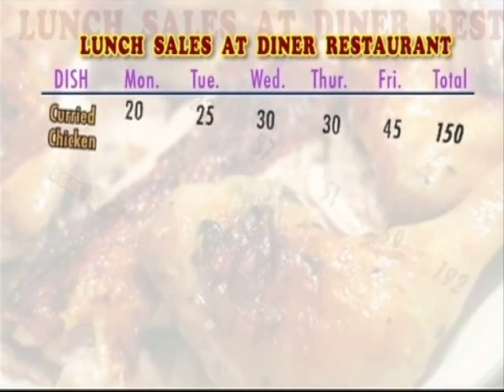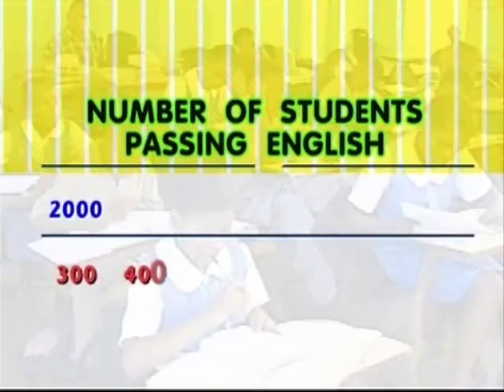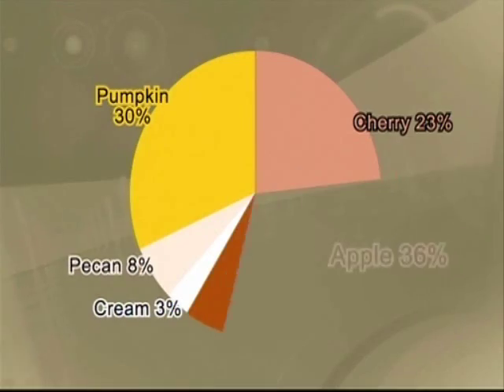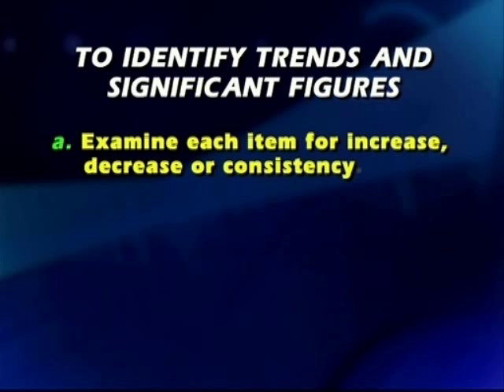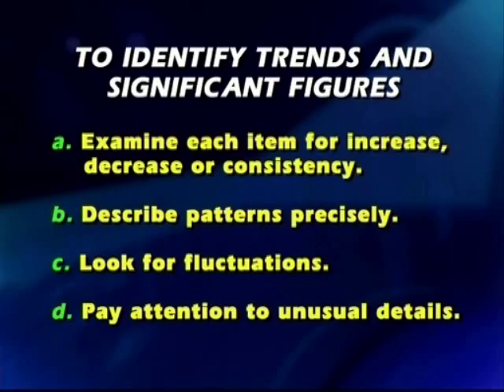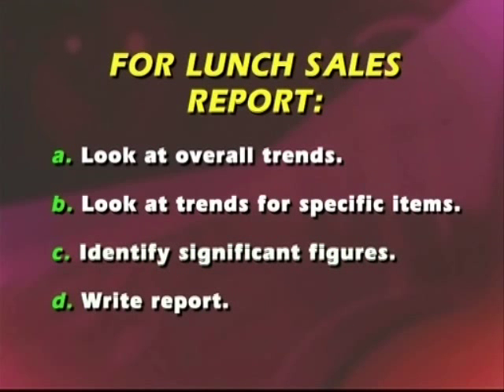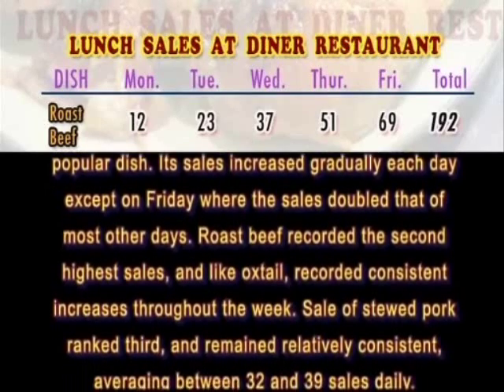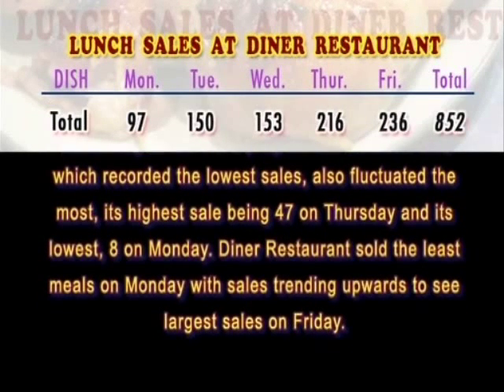Statistical Report Writing 2